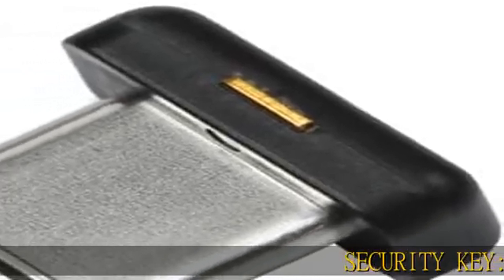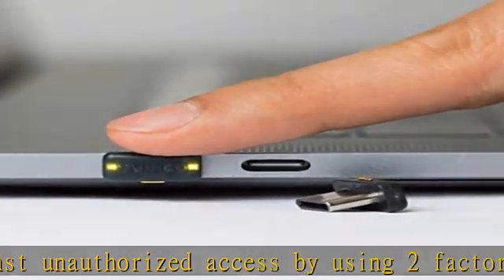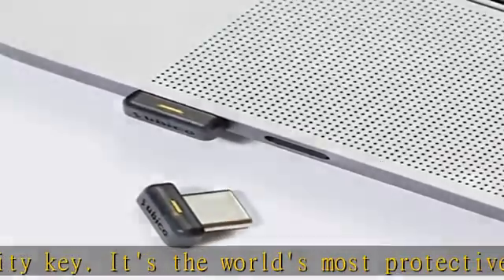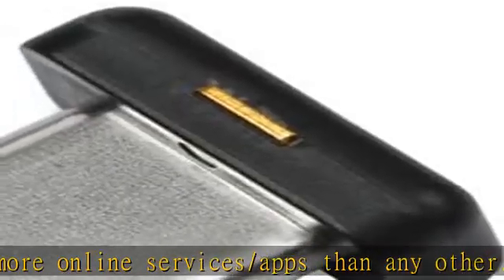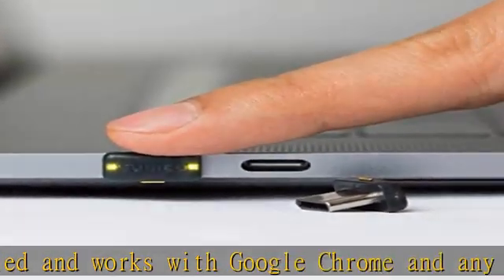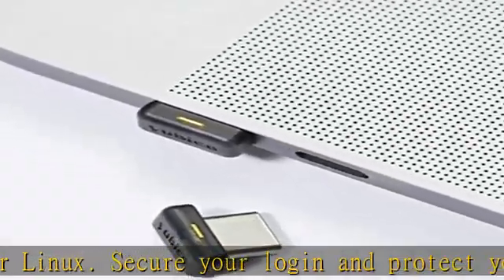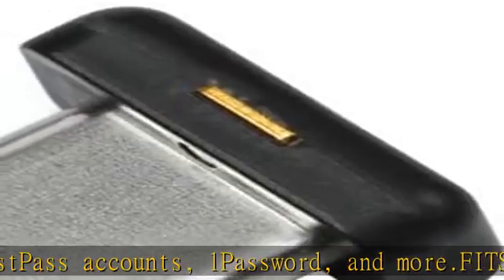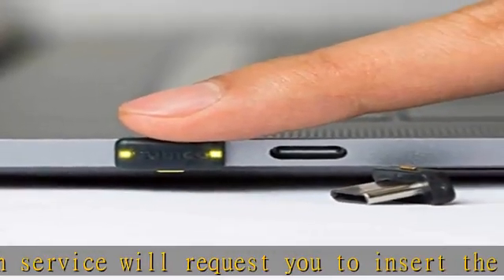Yubico - YubiKey 5C Nano - Two Factor Authentication USB Security Key, Fits USB-C Ports - Protect Y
Yubico - YubiKey 5C Nano - Two Factor Authentication USB Security Key, Fits USB-C Ports - Protect Your Online Accounts with More Than a Password, FIDO Certified USB Password Key, Extra Compact Size